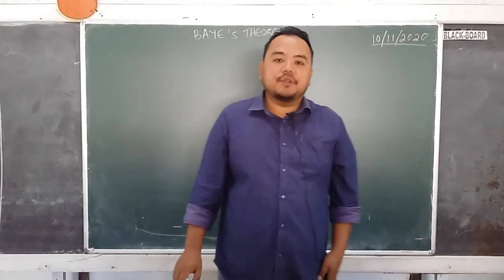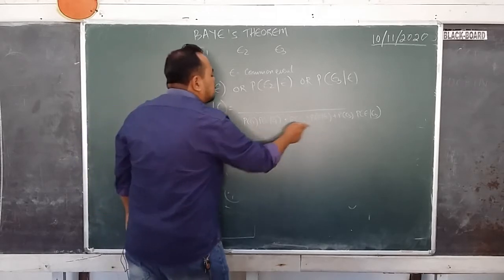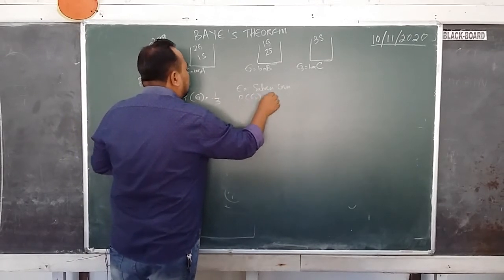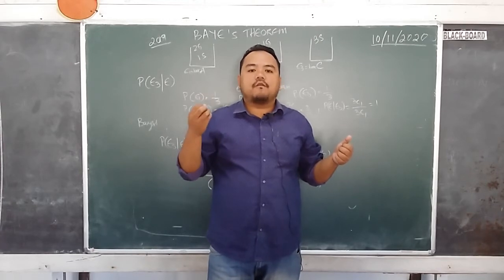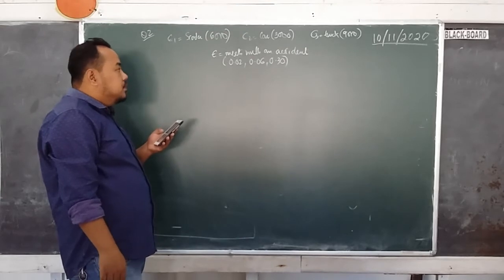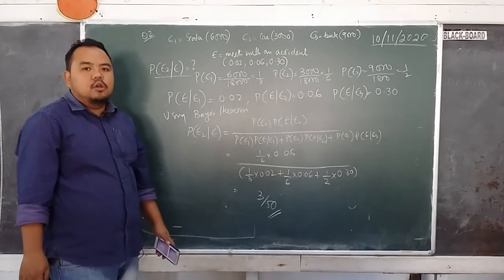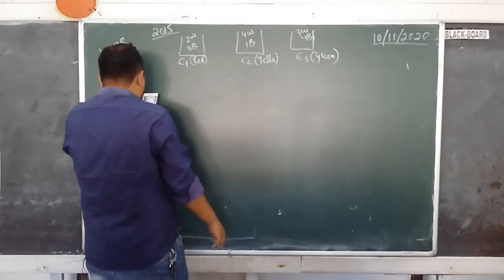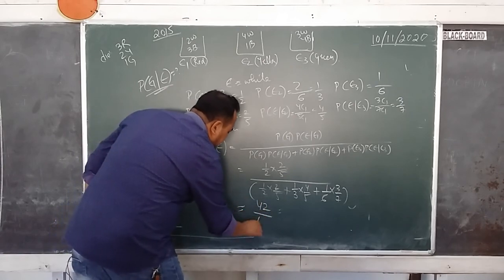Class 12 Mathematics Chapter 14 - Probability - Part 3 - Bayes Theorem